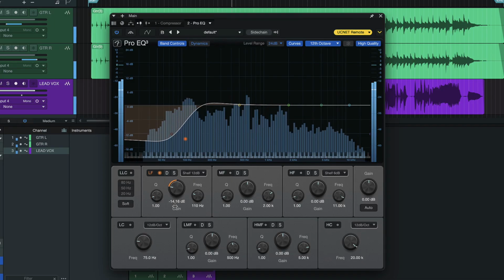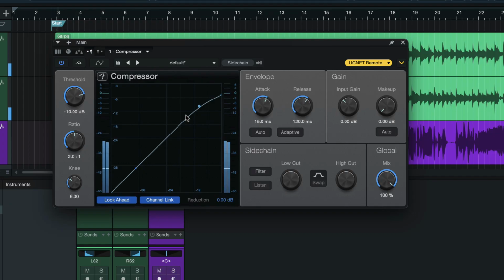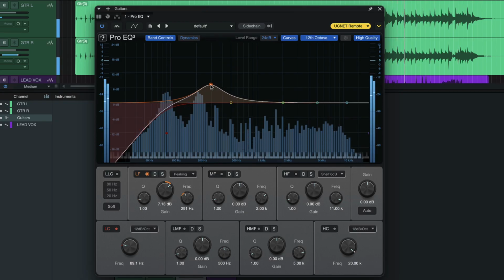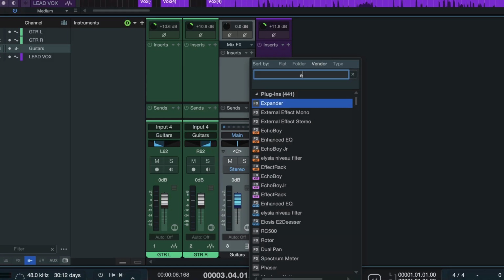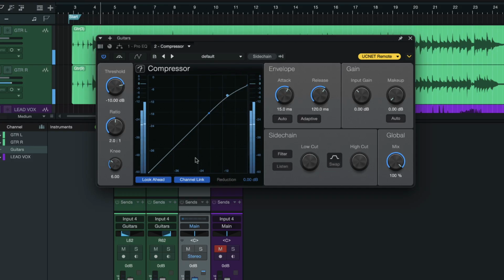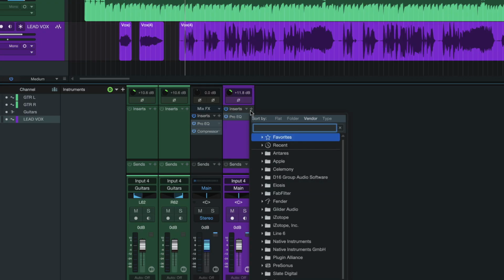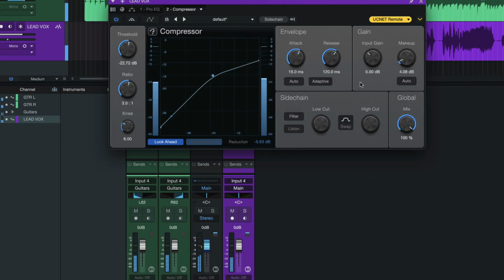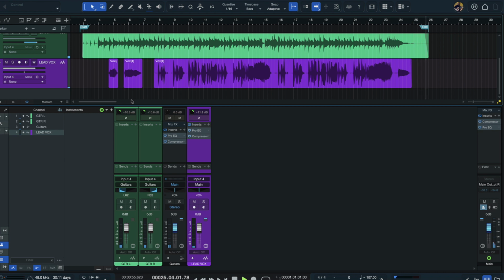Your First Mix: EQ, Compression & Gain Staging (Made Simple)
If you’re new to mixing, this is the video you need.

In this episode, I walk you step-by-step through mixing an acoustic guitar and vocal performance using EQ, compression, and proper gain staging.
Most beginners make one big mistake — they think louder sounds better. In this video, I show you how to level match your plugins so you’re actually improving tone… not just increasing volume.
We’ll cover:
• What mixing really is
• What EQ does (and where to cut or boost)
• What compression does (in plain English)
• How to use top-down mixing
• How to bus guitars together
• Why gain staging and makeup gain matter
• Recommended frequency ranges for vocals and acoustic guitar

This is part of my Home Studio Setup for Beginners series — where I teach you how to record and mix clearly, confidently, and without overcomplicating it.
🎧 Next Episode: Adding Depth with Reverb & Delay
🎙️ DAW Used: Fender Studio Pro
🎛️ Audio Interface: (Quantum 2626)

– George